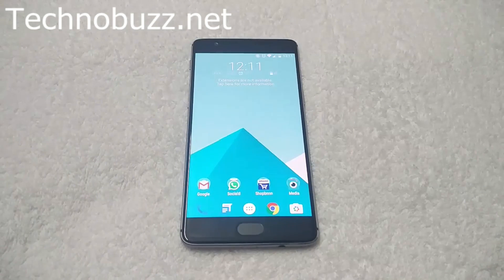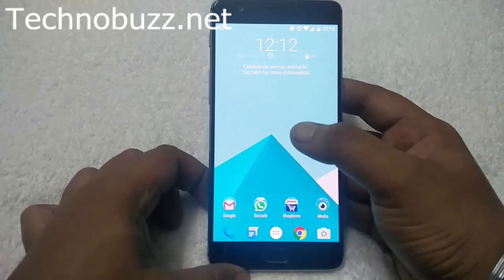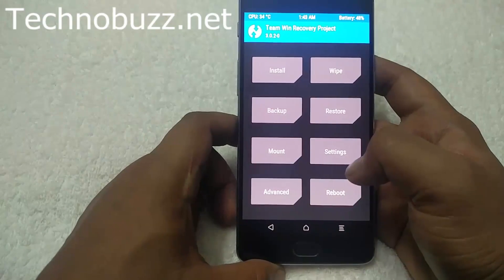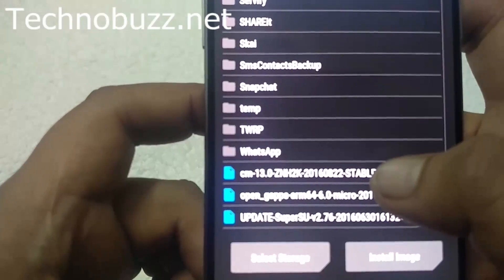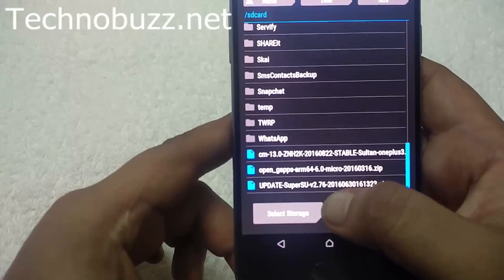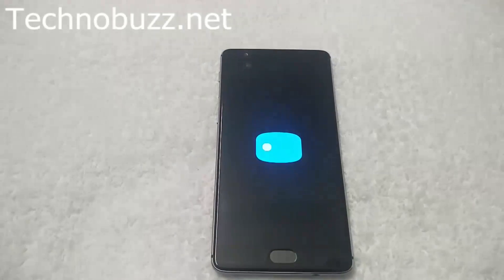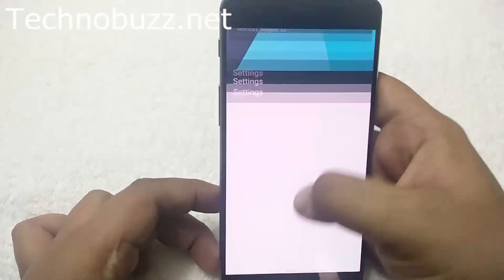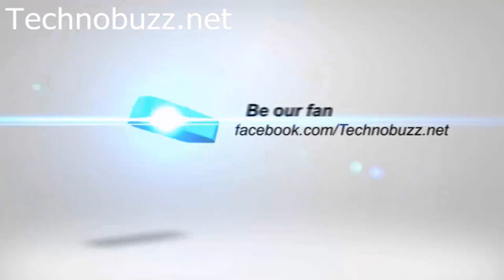OnePlus 3 - Install Sultanxda CyanogenMod 13 ROM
Here is the guide to download and install the Sultanxda CyanogenMod 13 ROM Custom ROM on OnePlus 3 Phone.